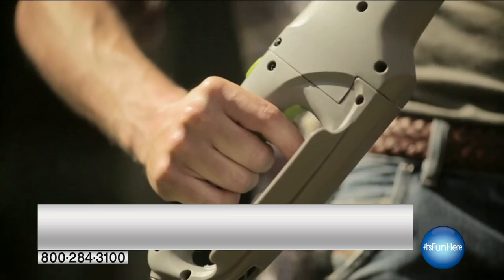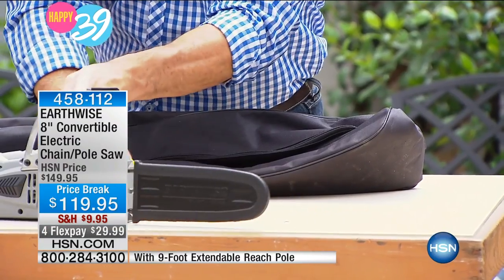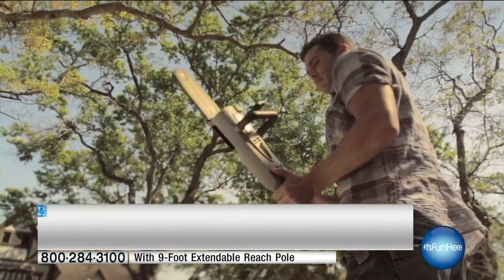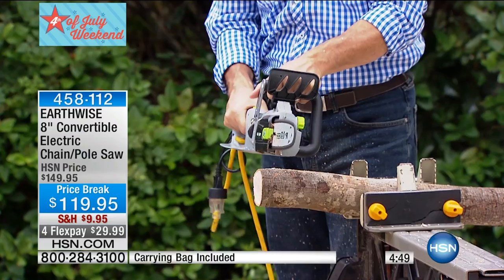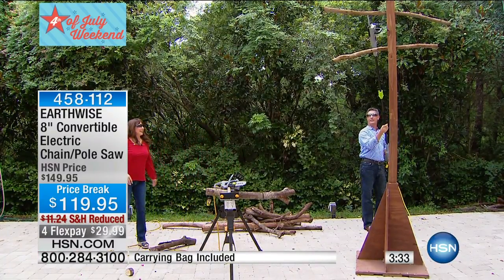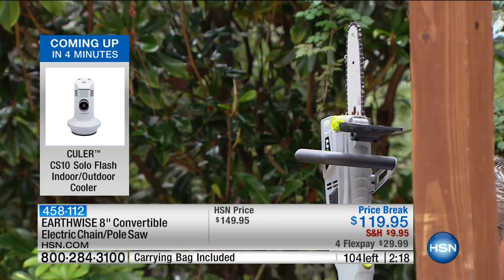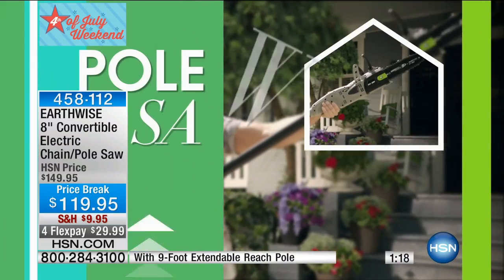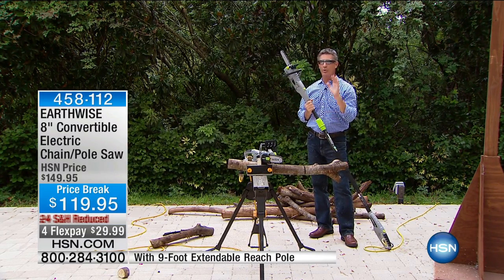EARTHWISE 8" Convertible Electric Chain/Pole Saw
EARTHWISE 8" Convertible Electric Chain/Pole Saw with Carrying Case
Dreading that treetrimming job? Feeling too shorthanded to tackle it on your own? No worries. Just reach for this versatile...